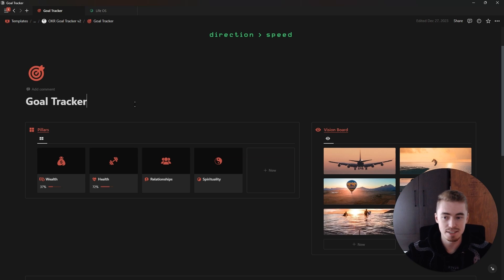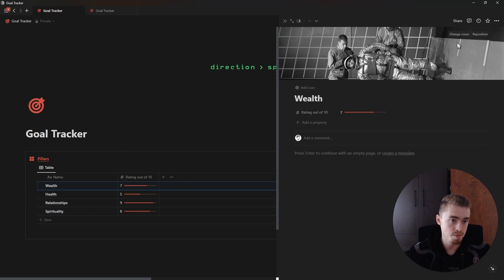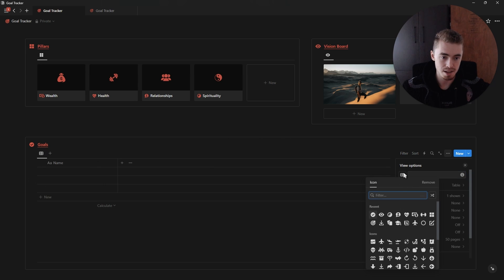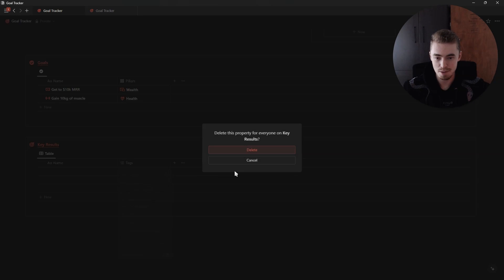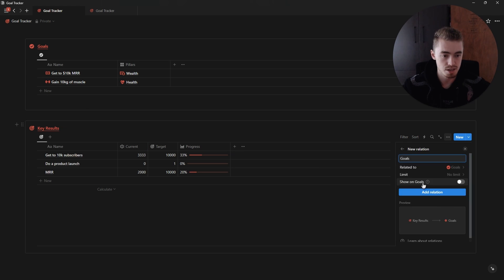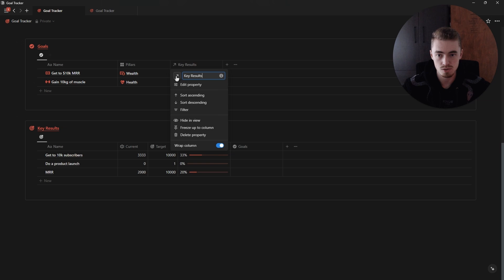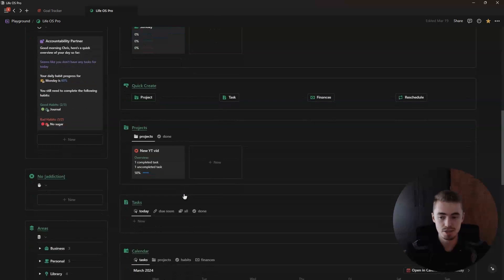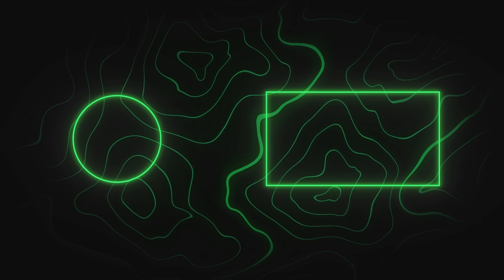How To Build A Simple OKR Goal Tracker In Notion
This video will show you step by step how to build an objectives & key results goal tracker inside of Notion. Grab this OKR Goal Tracker below and customize & personalize it to your own needs.